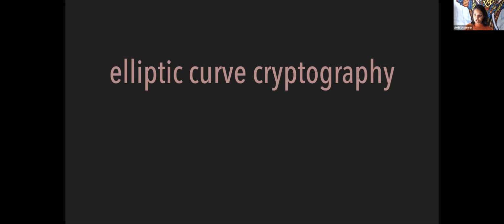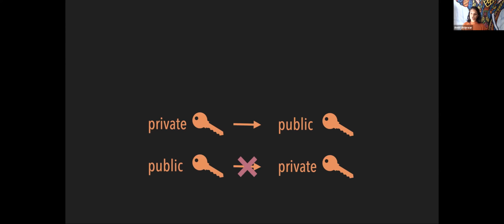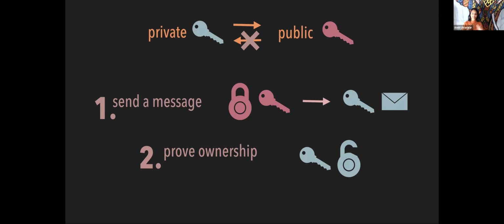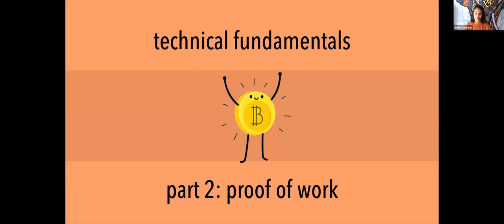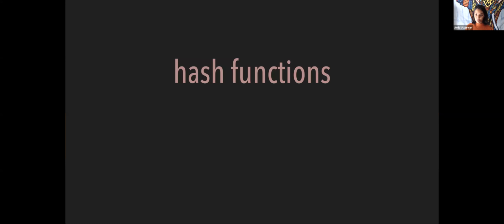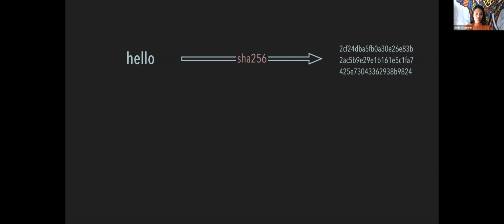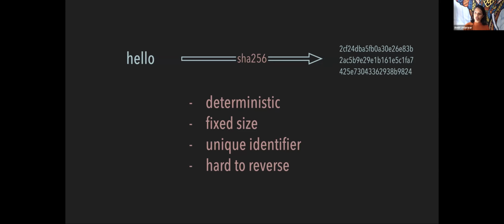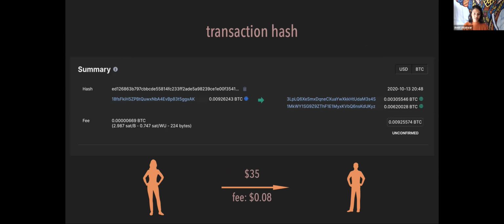WTF is Bitcoin with Amiti Uttarwar (3/6)